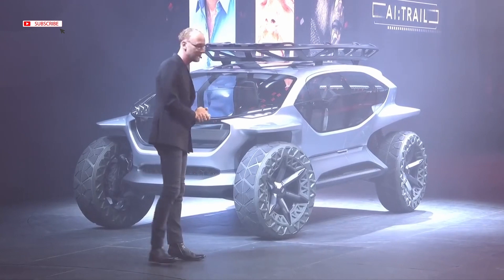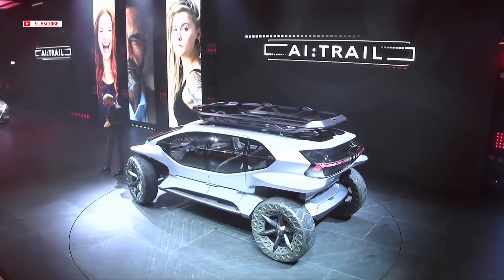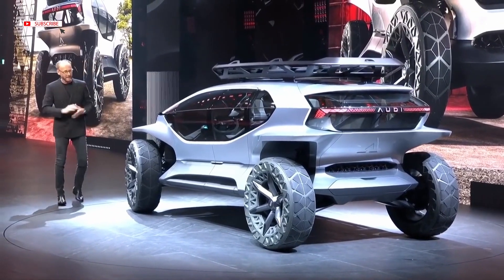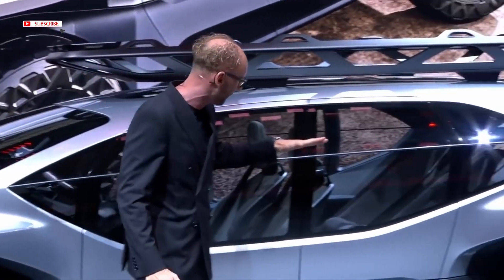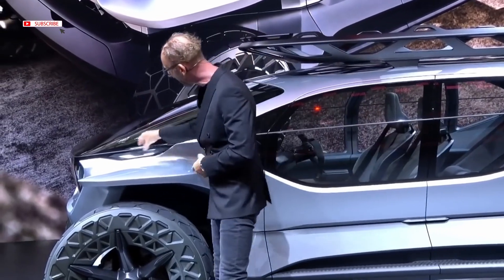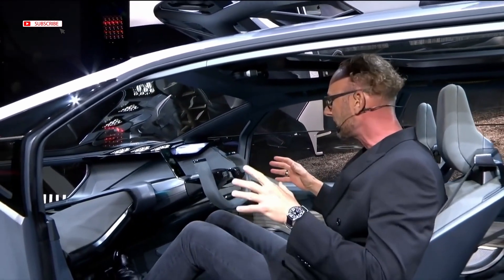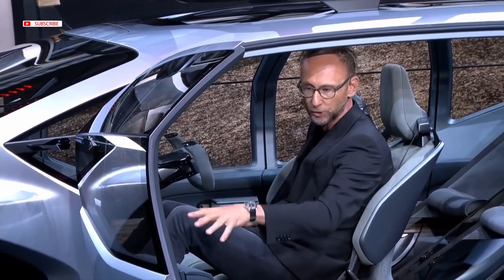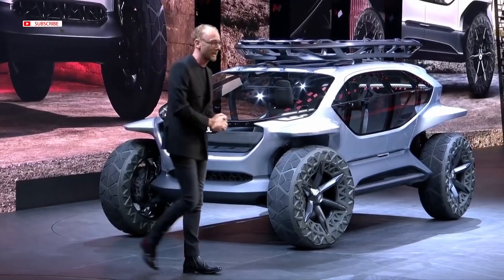This Car has Headlights in Sky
Eyes in the sky

Mobility and multifunctionality are features of the Audi AI:TRAIL's light sources as well. Instead of conventional headlights, self-contained light sources sit below the A-pillars and can shine both outward and inward. These LED elements are dimmable and adjustable and can be used as interior lighting as well as for lighting the vehicle's path. The rear light operates in a similar way. Extending across the full width of the rear section, this element can be used to illuminate the luggage compartment and as distinctive signature lighting for the exterior.

Instead of conventional low beams and high beams, the Audi AI:TRAIL is equipped with a total of five rotorless, triangular, electrically operated drones with integrated matrix LED elements. They are capable of landing on a roof rack or directly on the roof of the vehicle, and docking onto the inductive charging elements.

The flying objects are Audi Light Pathfinders, which generate their lift in the same way as bladeless fans produce their air flow. Thanks to their markedly lightweight design, they can fly ahead of the AI:TRAIL, consuming comparably little energy in the process, and illuminate the path ahead, thereby replacing headlights entirely. If desired, the on-board cameras generate a video image that can be transmitted to the display in front of the driver via Wi-Fi, turning the Pathfinders into eyes in the sky.

n terms of drive hardware, the Audi AI:TRAIL is equipped with four electric motors installed near the wheels, each of which propels one wheel directly. As is typical for Audi, the off-roader is therefore a true quattro. The maximum system output is 320 kilowatts and the maximum torque is 1,000 Newton-meters (737.6 lb-ft). Usually only a fraction of this power is mobilized; the drive of just one axle is often sufficient.

Due to the individually propelled wheels, the vehicle can do without differentials and locks, which also consume energy. Thanks to the moderately calculated maximum speed, the gear ratio can be designed such that every wheel is provided with enough torque even without a multi-speed transmission.

The electronics coordinate driving stability and traction. If energy-consuming slip can be avoided, it reduces the supply of torque to the affected wheel. However, in situations in which slip is useful, such as on low-grip uphill stretches, the system permits it automatically. The large amounts of reserve power of the AI:TRAIL allow it to conquer challenging stretches even in difficult conditions-confidently, safely and always without emissions.